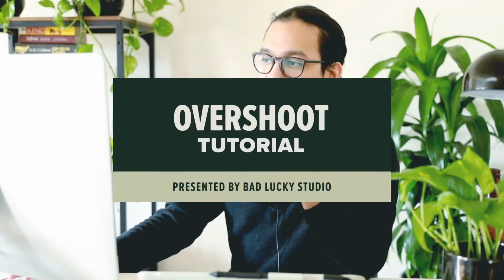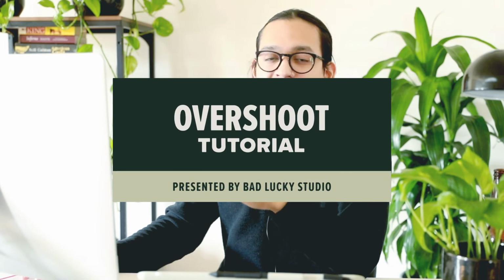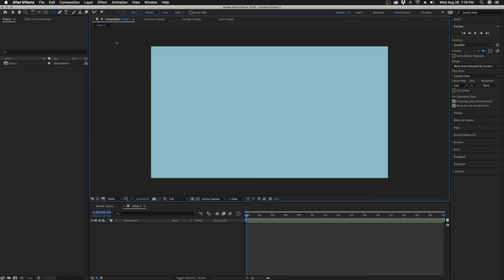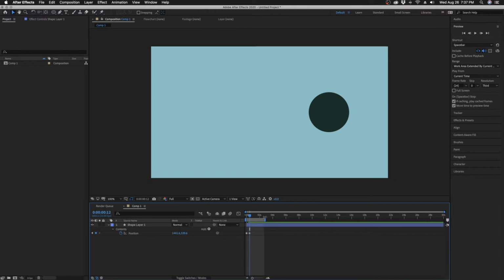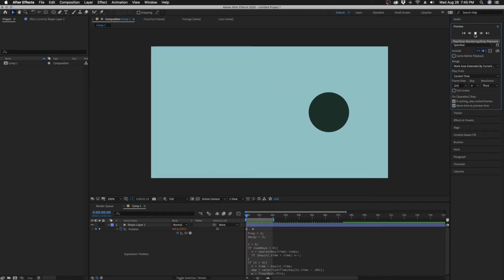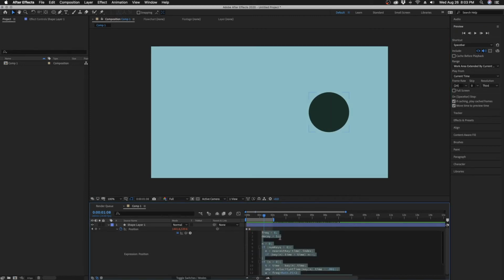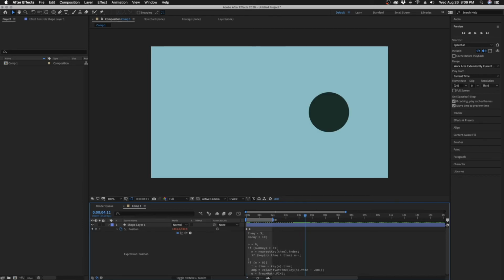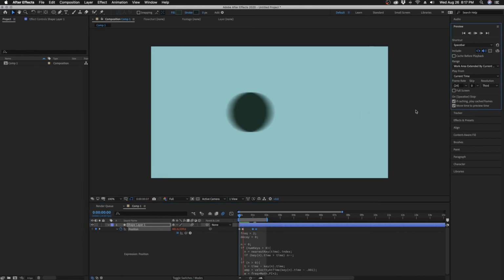Tutorial | Overshoot Expression | Adobe After Effects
In this tutorial, I'll be giving a brief description of the *overshoot expression, and walking you through how to use it to create different looks for your project in Adobe After Effects.

Contents
Introduction - 0:00
Part One: How It Works - 0:44
Part Two: Express Yourself - 1:34
Closing - 5:15

Help us grow this channel! Let us know if you want to see more tutorials, process videos, live streams, or anything else.